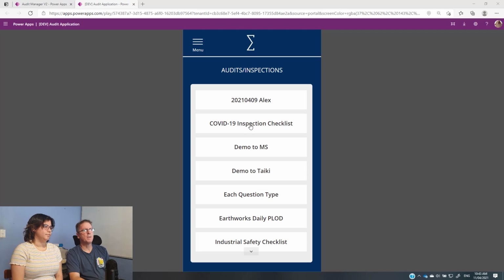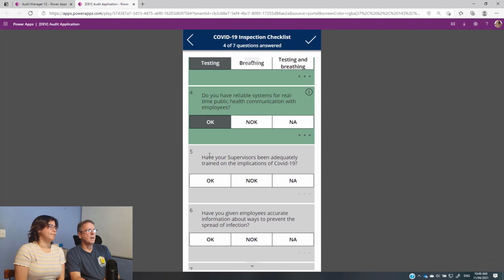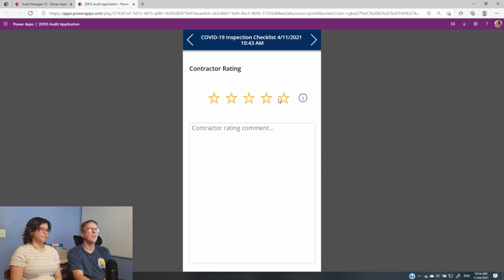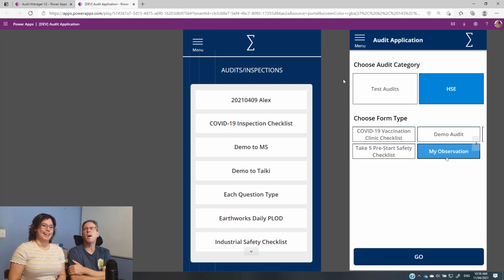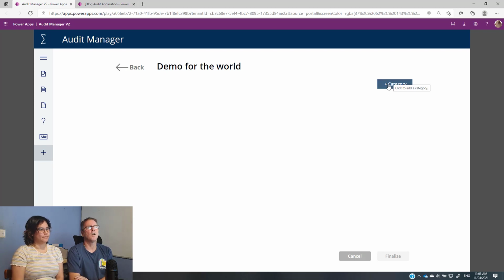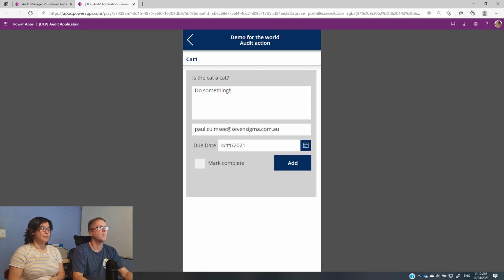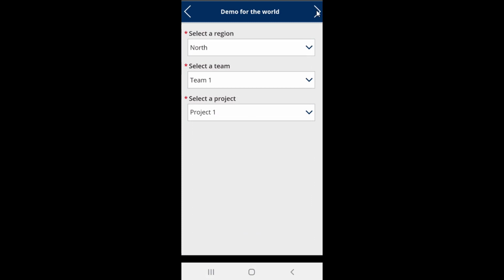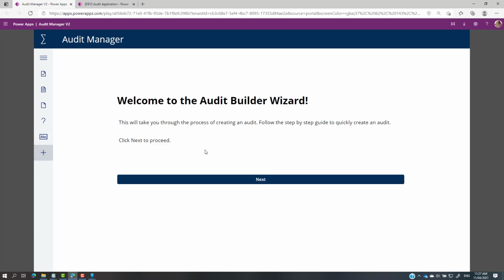The IMPROVED Universal Audit App & Audit Manager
EDIT: Since this video was uploaded, Seven Sigma Business Solutions has been acquired by Rapid Circle.

It's been a while since our last update, and we've been working on a lot of fun new features.

In this video, Ash and Paul go through the latest version of the Universal Audit App (still with offline capability), as well as the accompanying Audit Manager app, which allows managers to create and edit audit details without having to touch SharePoint or whichever data source is linked in the background.

COME TO THE PERTH POWERAPPS AND FLOW USER GROUP!